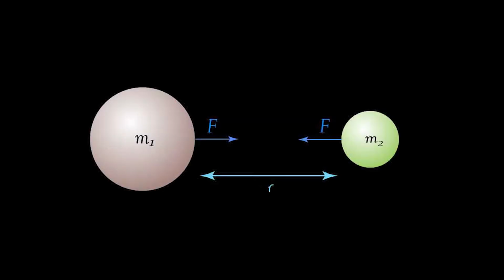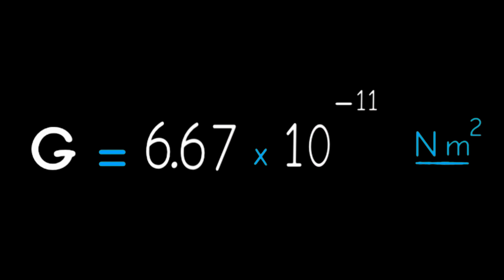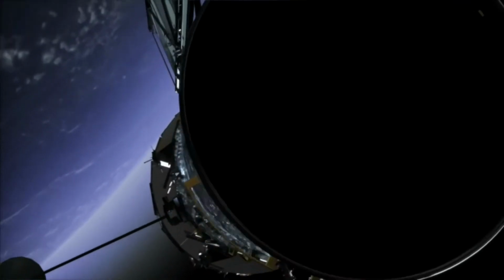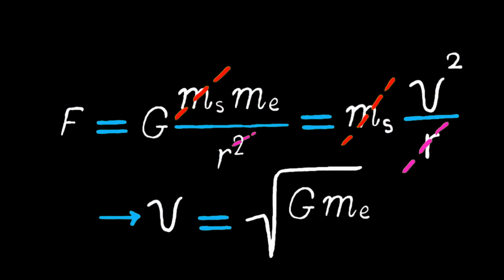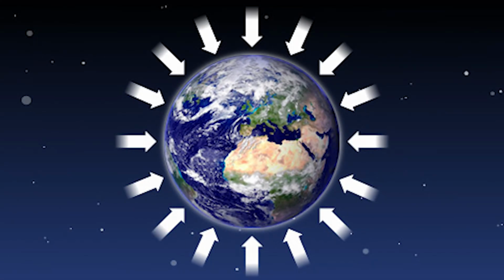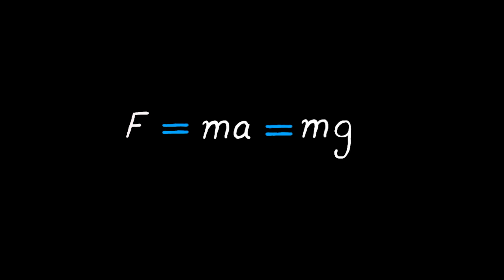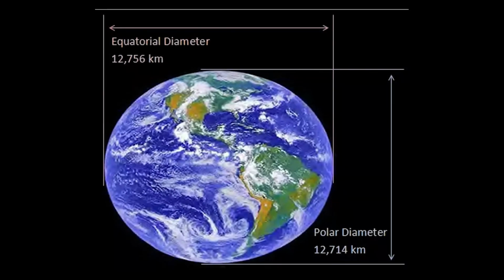Gravity (Newtonian theory of gravity)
Have you ever thought about the importance of gravity?
Watch this video to find out how it affects simple things in your life.